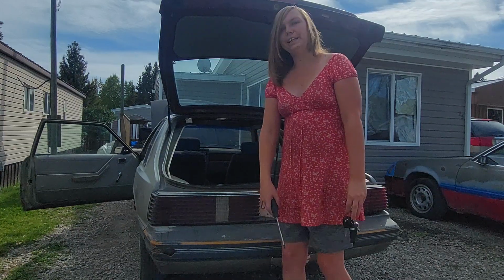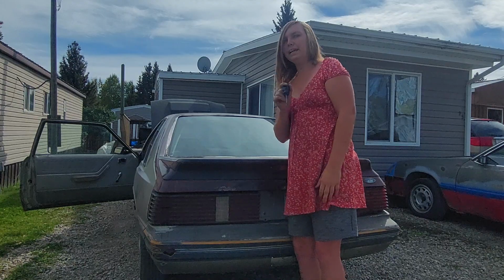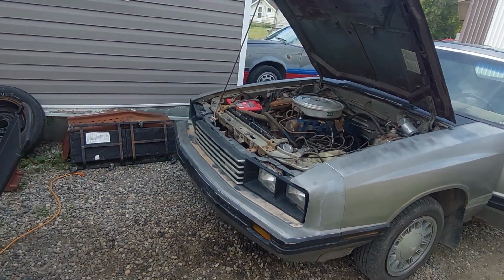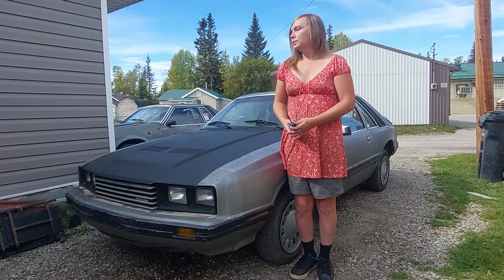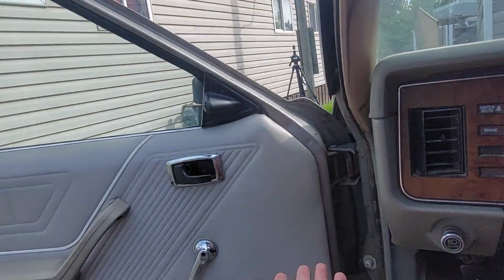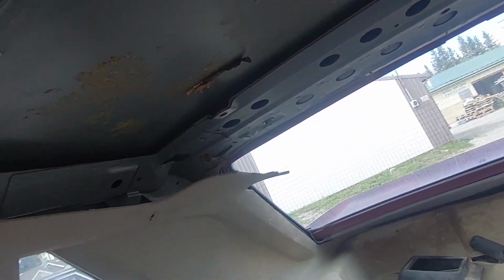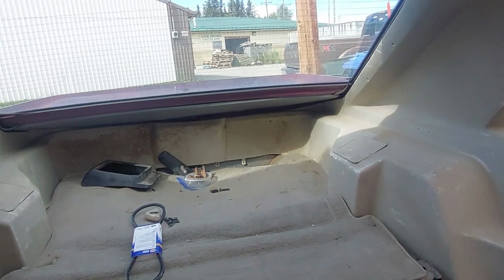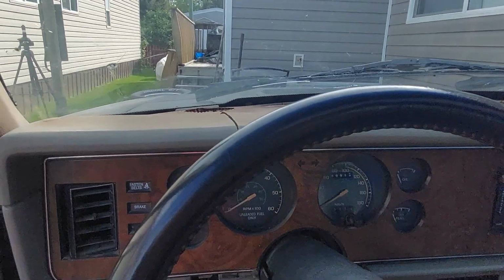Buzz the 81 Capri is Officially sold.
Hi my name is Katarina, I'm 28, and I'm an avid car enthusiast. I own a 1981 ford mustang. My 81 is a pretty much base notchback with the 200 inline 6 that has a bunch of mods including a t5 manual, 8.8 with 3.55s and a lsd, and a bunch more. I pretty much live and breathe vehicles. Everything from muscle, imports, trucks, modern, old take your pick. I know a ton about cars due to a ton of research and working on the cars that I have.

Are you interested in any digital media art? Or any printing on shirts? My friend @harling motorsports does an exceptional job at it. She can do custom work of your car or really anything. She can even print regular pictures too on clothing. Get in touch with her for more info.

Also she has an etsy as well!

Also if you have a car or a collection of cars that I can film with either just walk arounds or as a review I would absolutely love to. I'm open to most makes and models.